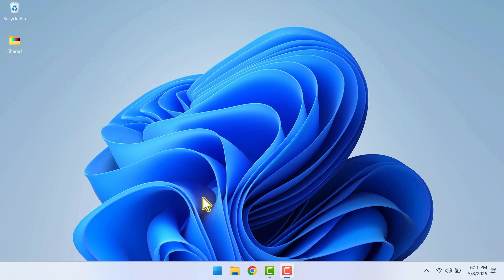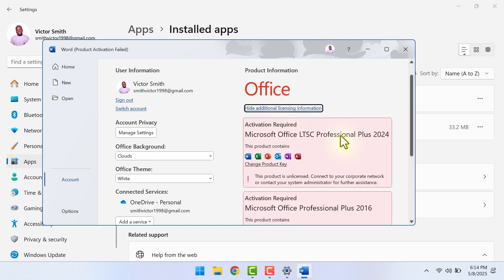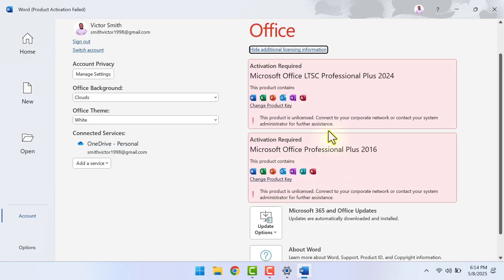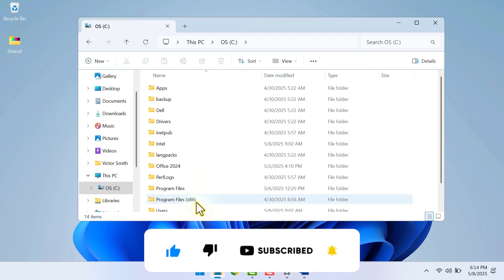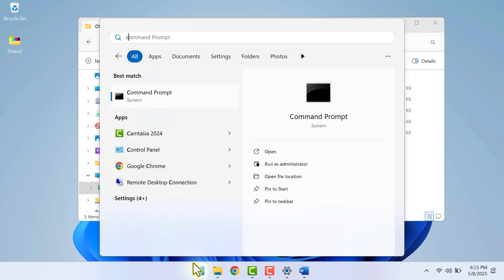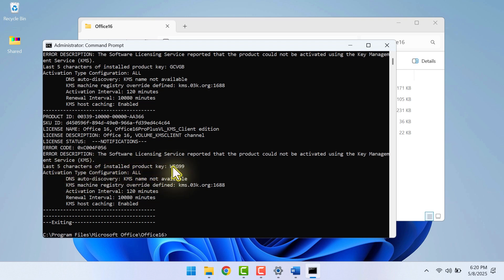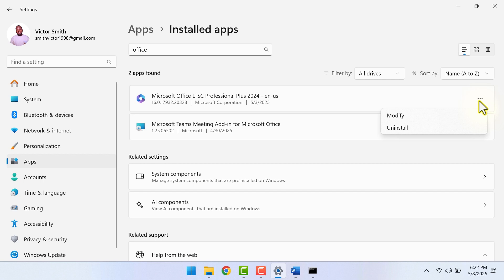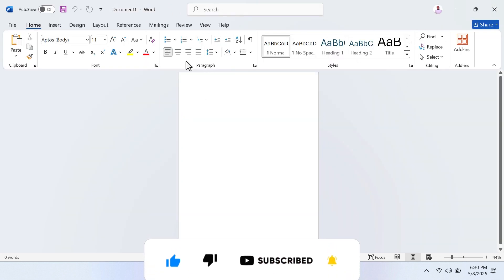How to Uninstall Microsoft Office in Windows 11/10 Completely With License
Do you want to remove Microsoft Office from your Windows 10 or 11 PC, including the license and leftover files? In this tutorial, I’ll show you how to fully uninstall any version of Microsoft Office (2016, 2019, 2021, or 2024) the right way.

Whether you’re troubleshooting, switching Office versions, or just freeing up space, this step-by-step video will help you erase Office completely from your system.
I will show you how to uninstall Microsoft Office with a license and remove any license that is causing any issues with your updated installed Microsoft Office.

📌 In this video, you’ll learn:
✅ How to remove license information from your PC
✅How to uninstall and remove Microsoft Office in Windows 11
✅ How to ensure all leftover files and registry entries are deleted
✅How to reinstall or transfer Office later with your product key

🖥️ *Command:*
Command to check license status: cscript ospp.vbs /dstatus

💡 Works on:
✔️ Microsoft Word *2016, 2019, 2021, 2024 & Microsoft 365*
✔️ Windows & Mac

This video will help you remove any Microsoft Office that is causing any license issues on your PC quickly! 😊